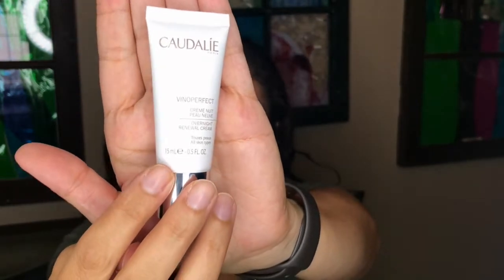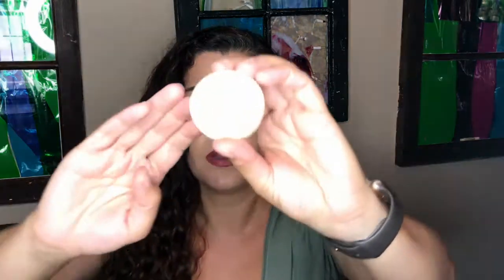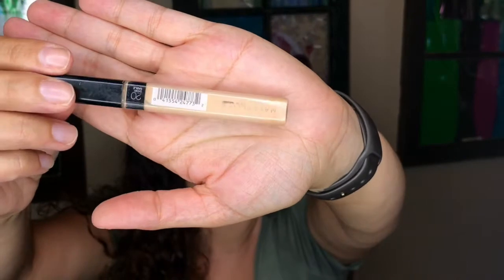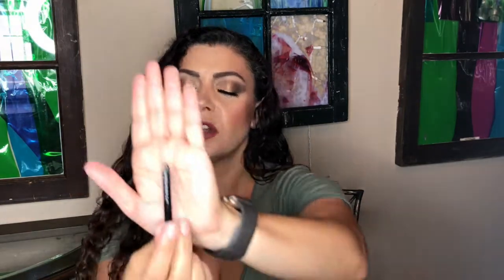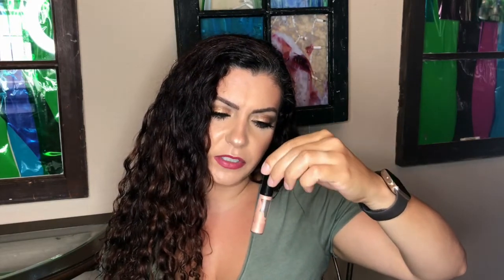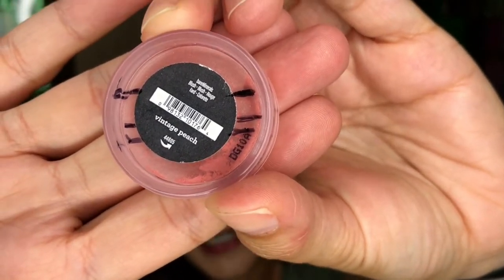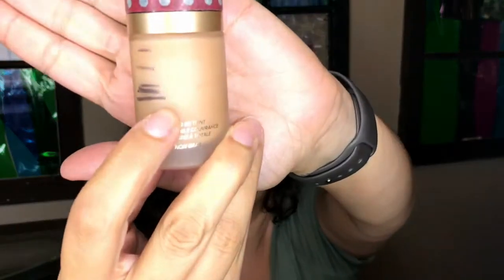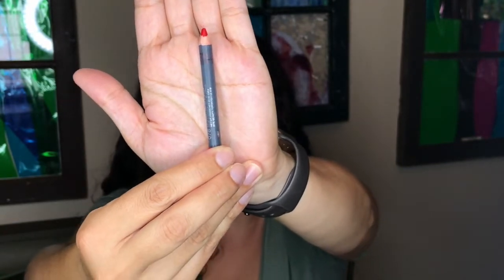Finish 18 in 2018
Hi guys,

This is my fifth update for my finish 18 in 2018 project pan.

Products mentioned:

1. Make Up For Ever Mist and Fix (FINISHED) - REPLACED BY
Hard Candy Long Wear Sheer Envy (FInished) - REPLACED by Urban Decay de-slick
2. Too Faced Born This Way Concealer in Light Medium (FINISHED) - REPLACED BY: Maybelline Fit Me Concealer in 20 Sand (Finished) - REPLACED BY: Makeup Revolution
3. ABH Brow Wiz in Soft Brown (FINISHED) - REPLACED BY: LA Girls Shady slim (Finished) - REPLACED BY: MAC Brow Pencil
4. Marc Jacobs Dew You? Dew Drops - REPLACED BY:
Becca Shimmering SKin Perfector Spotlight in Opal
5. Fenty Beauty Killawat Highlighter in Moscow Mule and Ginger Binge - REPLACED BY:
BareMineral Loose Mineral Blush in Vintage Peach
6. Becca Cosmetics Shimmering Skin Perfector in Champagne Pop - REPLACED BY:
Becca Cosmetics Shimmering Skin Perfector in Opal
7. IT Cosmetics Confidence in a Cream (FINISHED) - REPLACED BY: Caudalie vinoperfect night cream
8. Laura Geller Spackle Hydrating Moisturizer Under Make-up Primer
9. Too Faced Born This Way Foundation in Light Beige
10. Laura Mercier Loose Setting Powder Translucent (Finished) - REPLACED BY: Bessame Brightening Powder (FINISHED) - REPLACED BY: Bessame Vanilla Powder
11. Hourglass Ambient Lighting Powder in Luminous Light
12. MAC Bronzing Powder in Refined Golden - REPLACED BY: Tarte Amazonian Clay Bronzing Powder
13. Benefit Cosmetics Erase Paste in No2 Medium - REPLACED BY: It Cosmetics No Tug Eyeliner (FINISHED) - REPLACED BY: Urban Decay 24/7 Glide on eye pencil in Zero
14. Laura Geller Lip Gloss Candy Cane
15. Bareminerals Gen Nude Lipstick in Juju - REPLACED BY: Trestique Lipstick (FINISHED) REPLACED BY: Tarte Lipsurgence in
16. Too Faced Perfect Eyes Waterproof Eyeliner in Perfect Black
17. Bite Beauty Lipliner in 078
18. Bite Beauty Lipstick in Gazpacho